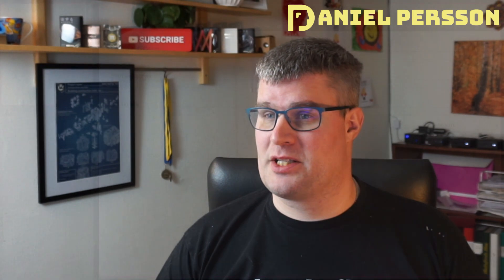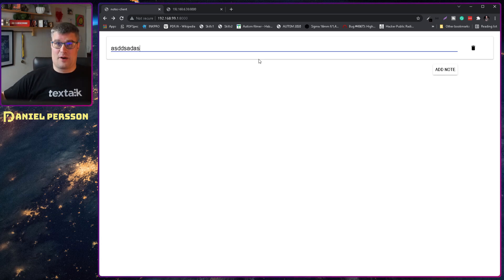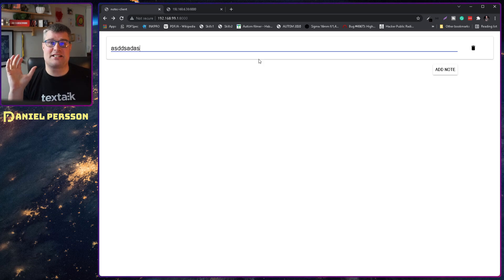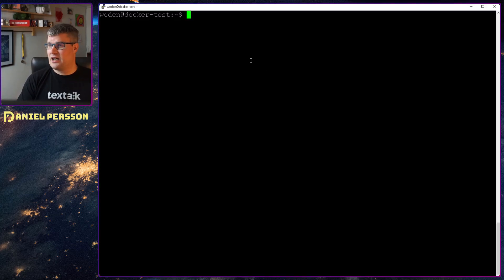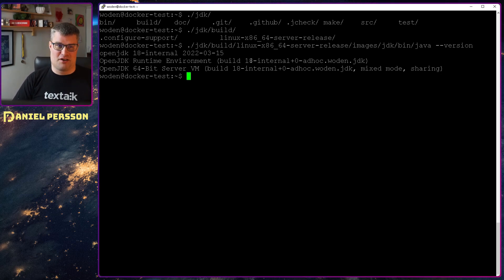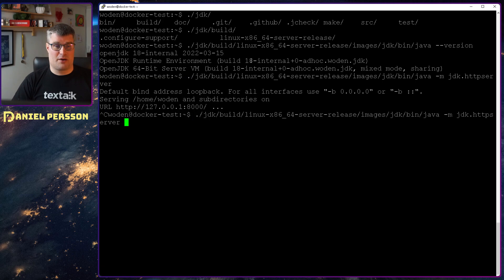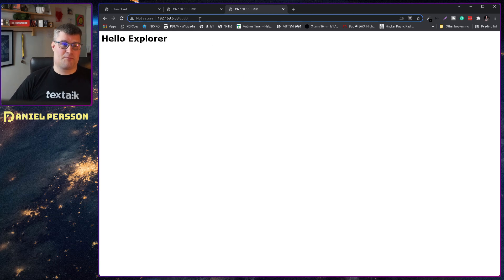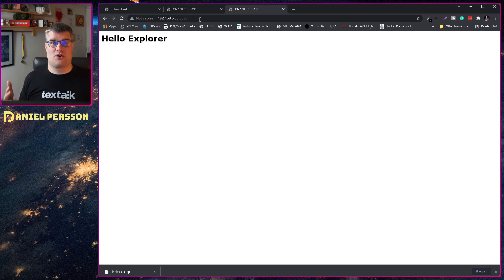How to run a web server using Java in 2022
We will discuss how to start a web server using Java with the release of JDK 18 in Marsh 2022. Currently, starting a web server in Java is not easy, but there might be a change coming.